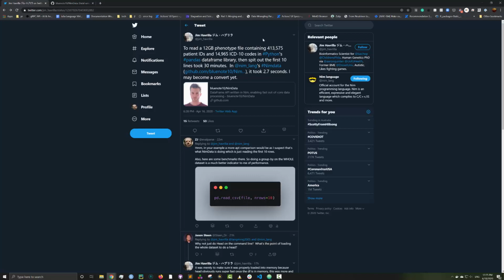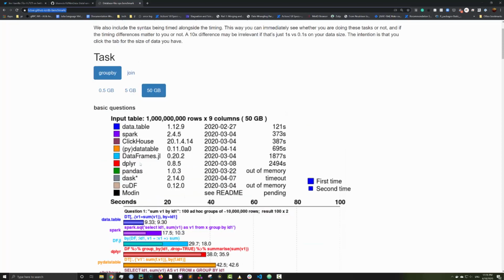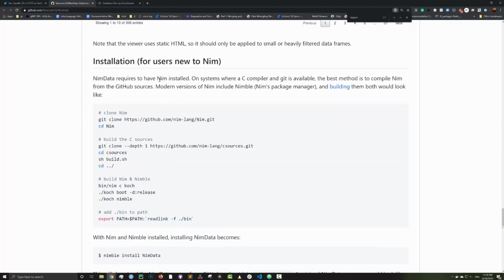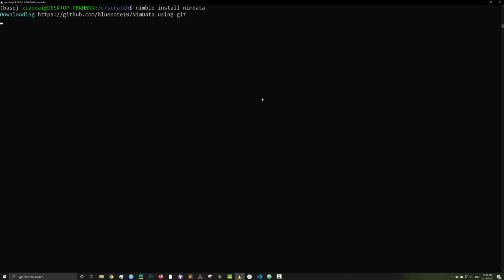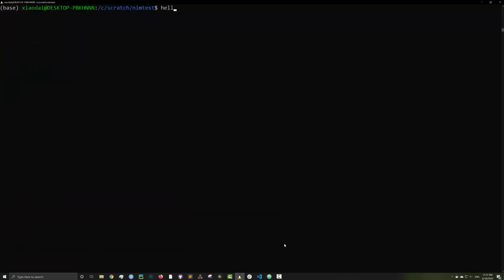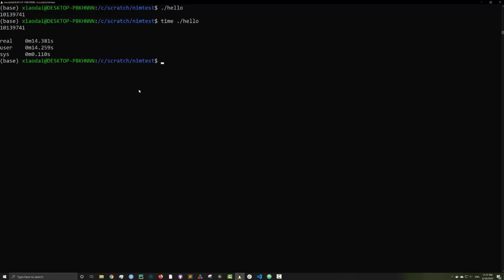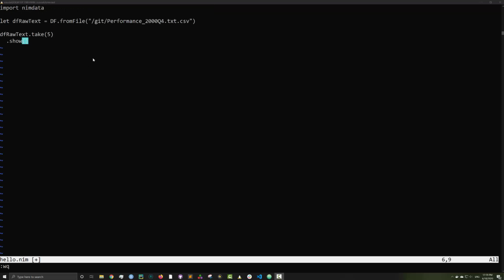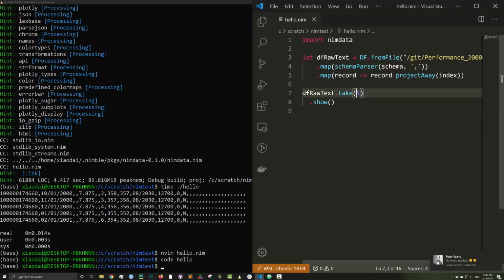Does nimdata deserve one more star?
Saw a tweet about how nimdata is very fast compared to pandas. Turns out the test wasn't apples-to-apples. But I got intrigued enough to test it out.